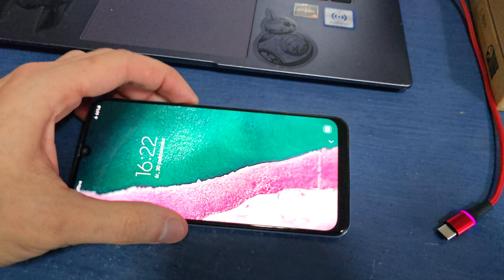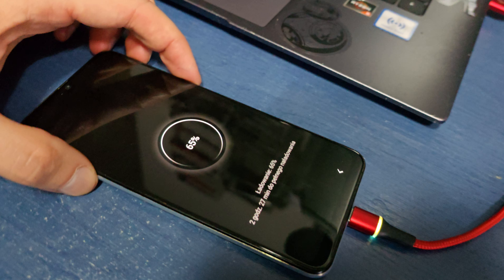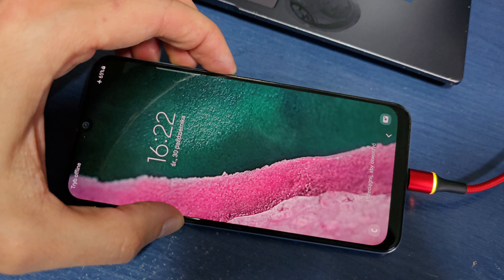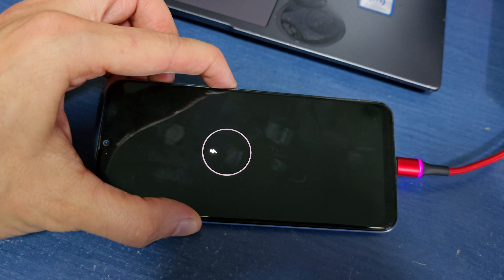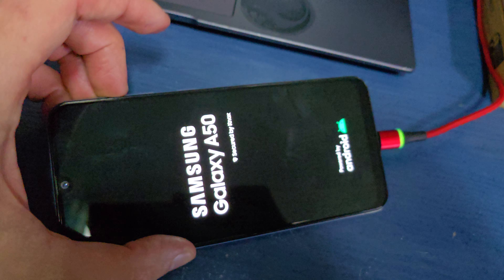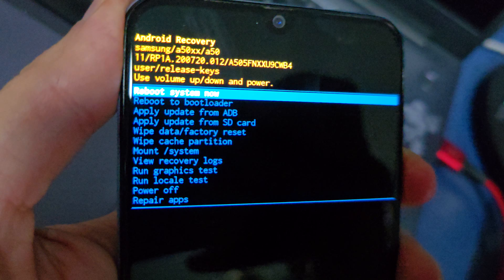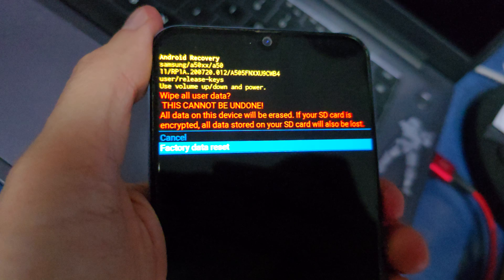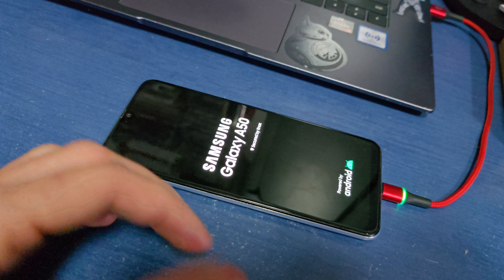🔄 How to Hard Reset Samsung Galaxy A50 (2024 Updated Method) 🔄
📱 Having issues with your Samsung Galaxy A50? Follow this 2024 updated method to perform a hard reset and restore your device to factory settings.

Steps to Hard Reset Samsung Galaxy A50 (2024 Method):
Power Off the Device:

Press and hold the Power button and select Power Off.
Enter Recovery Mode:

Press and hold the Volume Up and Power buttons simultaneously.
Release the Power button once the Samsung logo appears, but keep holding Volume Up until the Android Recovery menu appears.
Navigate to Wipe Data/Factory Reset:

Use the Volume Down button to scroll to Wipe data/factory reset and press the Power button to select it.
Confirm Reset:

Scroll down to Factory data reset and press Power to confirm. The reset process will begin, which may take a few minutes.
Reboot the Device:

Once the reset is complete, select Reboot system now to restart your Samsung Galaxy A50.
💡 Tip: Remember that a hard reset will erase all data, so make sure to back up any important information beforehand.